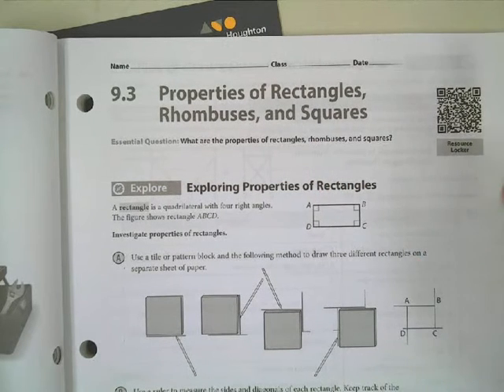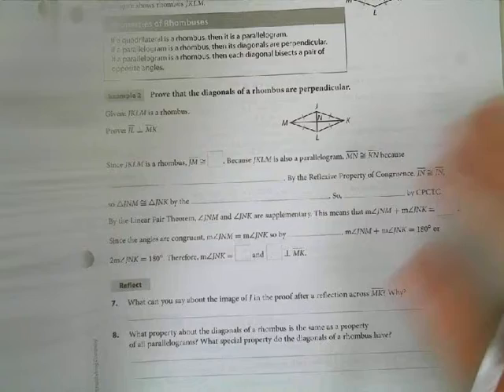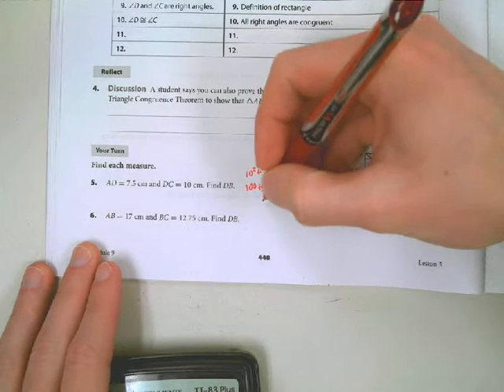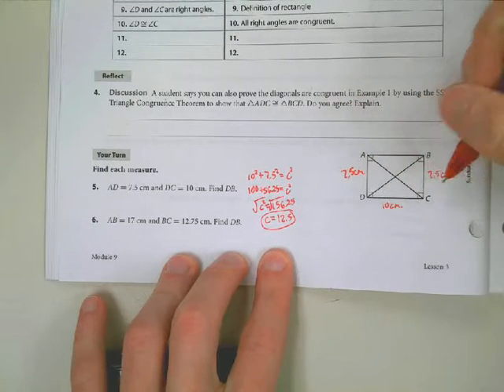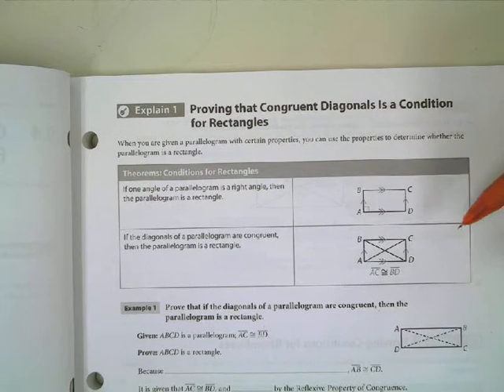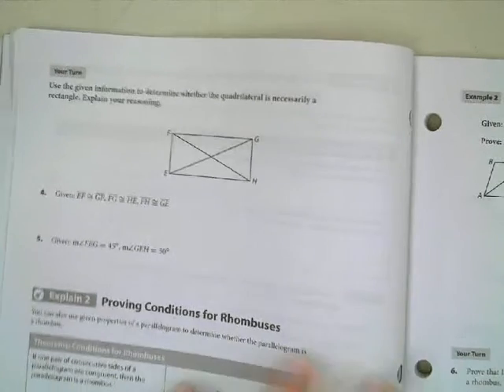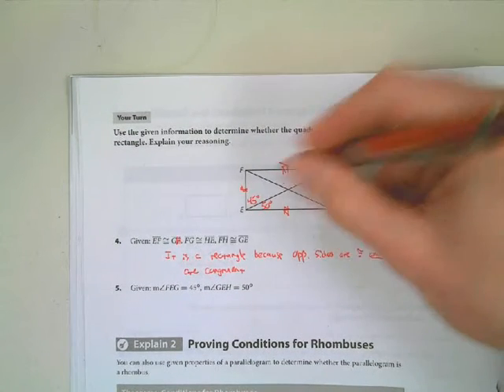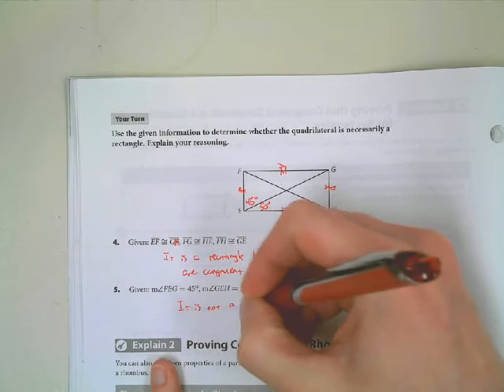12/2/15 Rhombus Rectangle Properties Honors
p. 452 #2-7,9-13 all
p. 466 #3-16 all